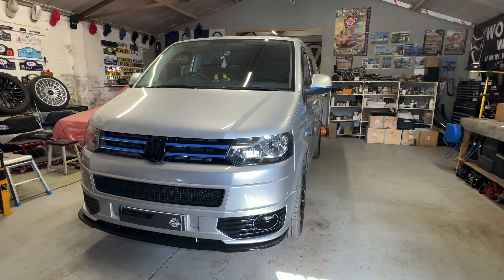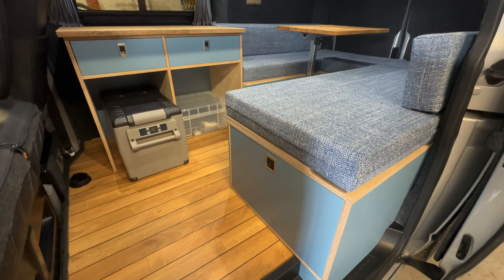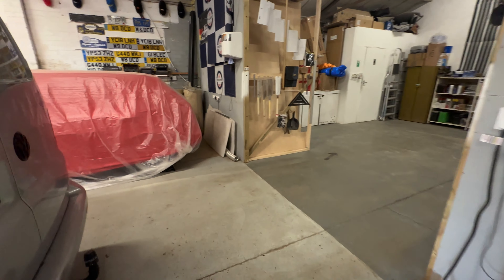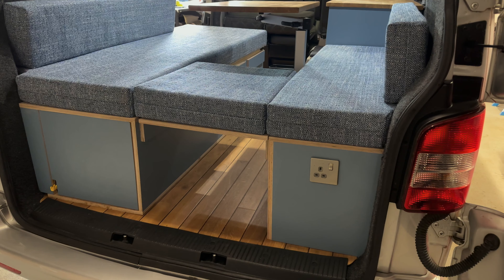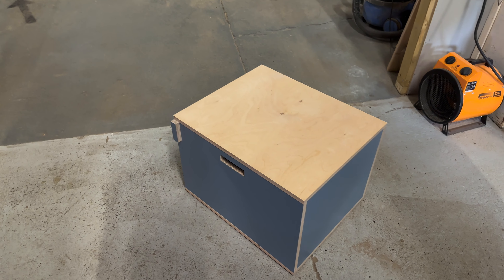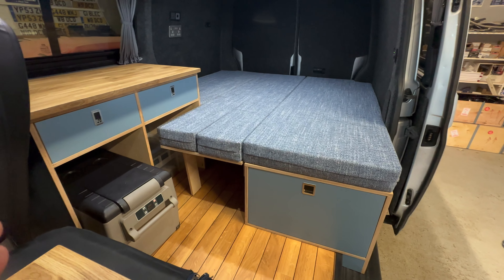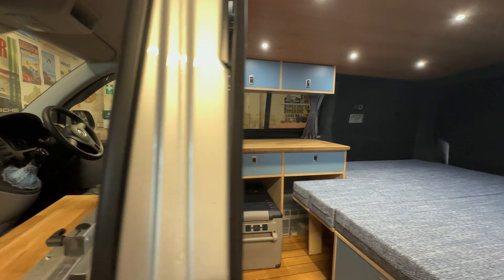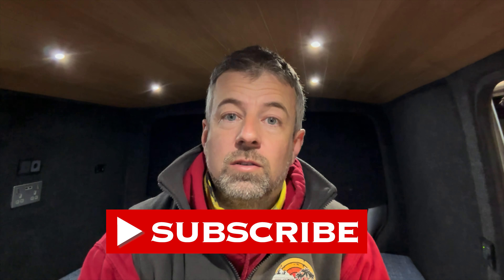Ultimate Day Van set up?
The most practical use of space and storage.

This T5 tin top camper keeps the practicality of storage and cupboard space and gives the biggest bed possible in the SWB.

The bespoke units are hand made from birch plywood then laminated to give a hard wearing surface that’s impact resistant and very pleasing to the eye.

We’ve clad the roof with oak panelling which matches with the flooring to give a clean and stylish feel.

The ship deck style floor is waterproof and perfect for a camper, giving a warm and cosy atmosphere.

Large cupboard space behind the driver can be configured to your individual design. This particular design allows the use of a portable fridge and storage boxes to be easily stored and accessible.